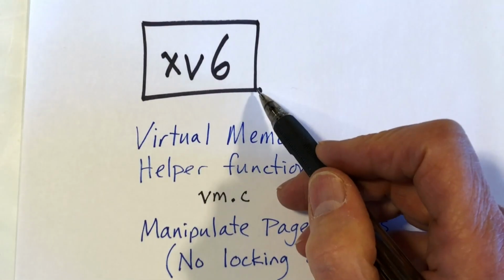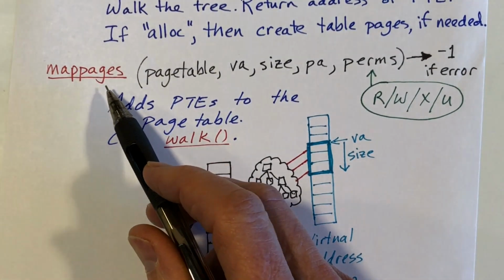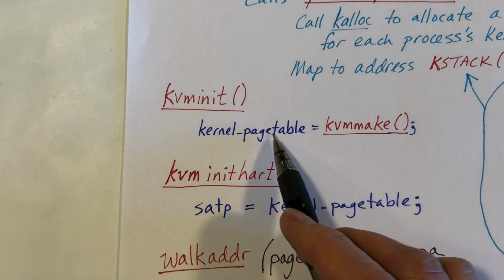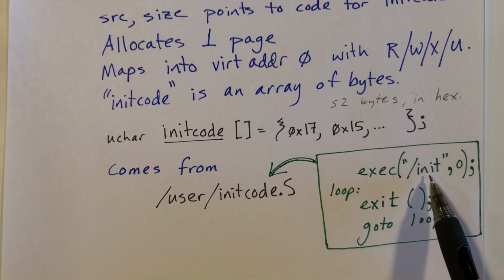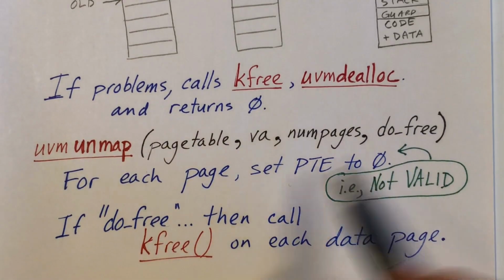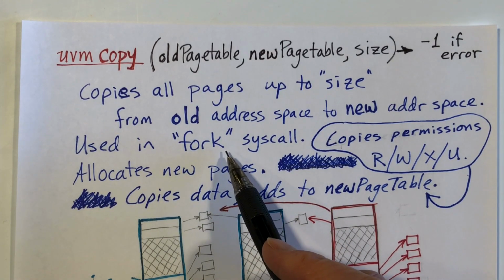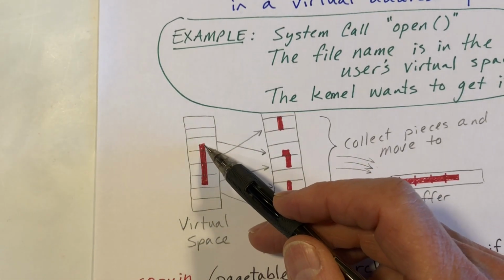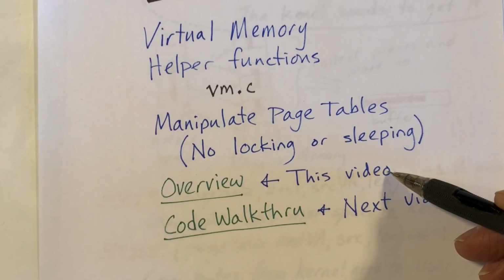xv6 Kernel-19: VM Functions: Overview